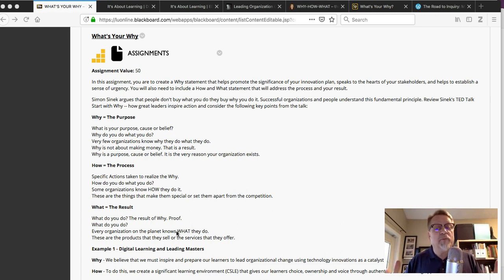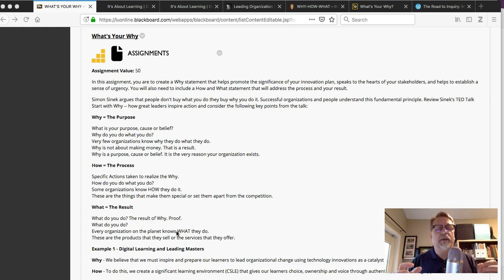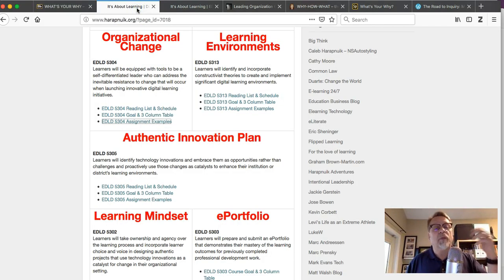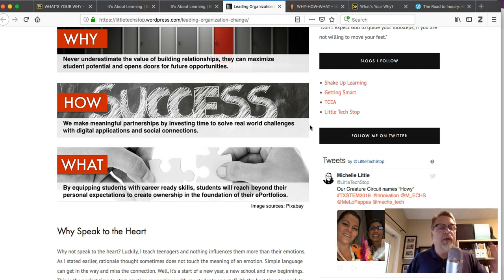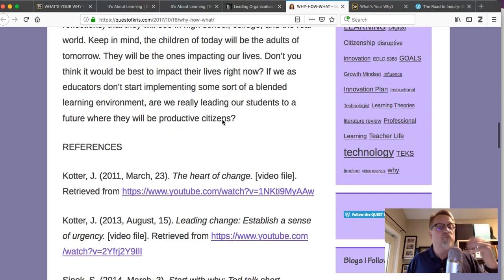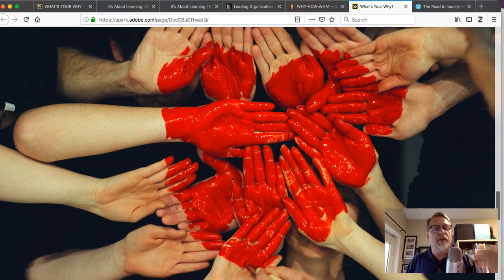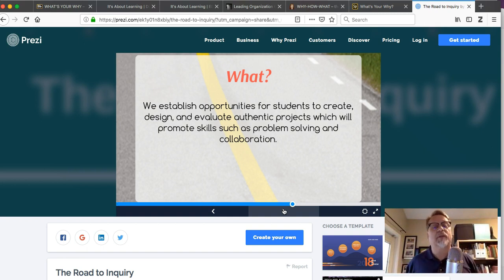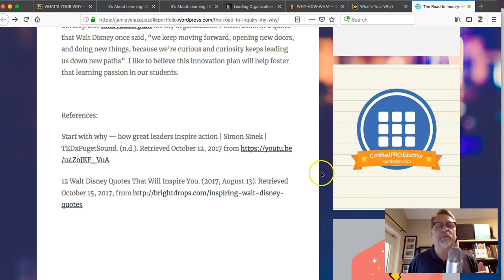What's Your Why - EDLD 5304 Week 1 Assignment Tips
What's your Why? If you really want to bring about organizational change then you need to focus on the people first and to appeal their hearts, not just to their heads. The sharing of more information or engaging in more rational discourse on its own doesn’t appear to help people to make significant change but an appeal to values, attitudes, and feelings first can motivate people toward making changes.